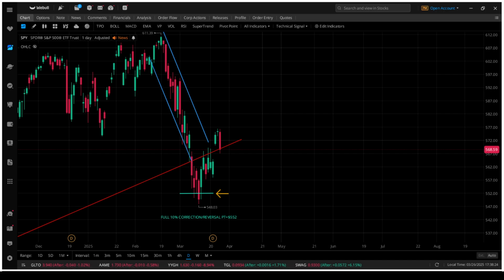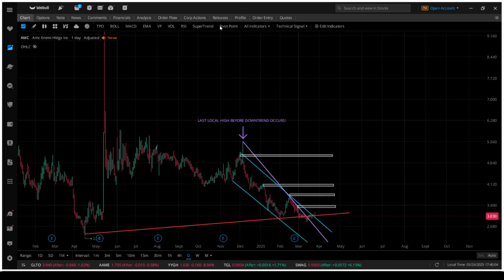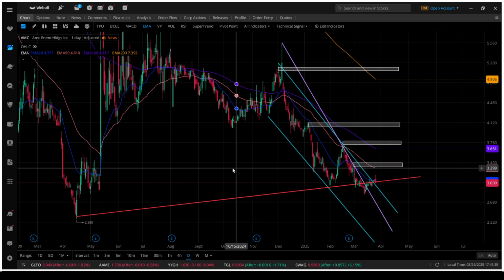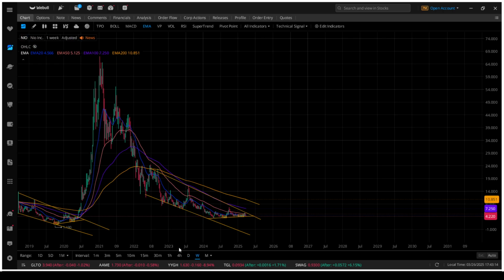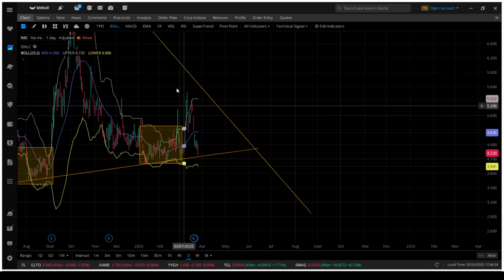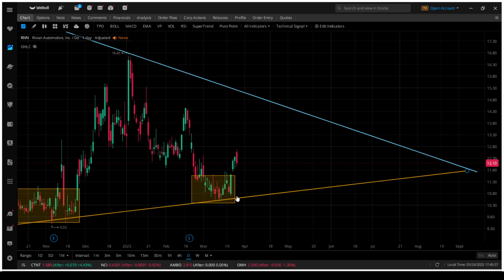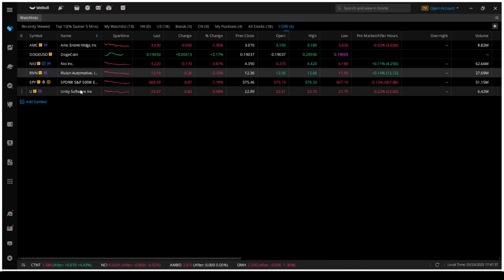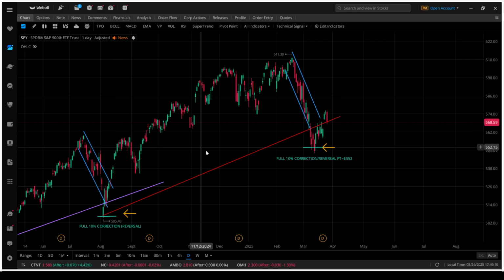$AMC, $DOGE, $NIO, $RIVN & $U: Market Takes a Breather – Key Levels Tested!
📉 The market took a breather today… but don’t let the red fool you.
$AMC, $DOGE, $NIO, $RIVN & $U all pulled back to critical levels, and what happens next could set the tone for the rest of the week.

In this update, I break down the technical setups, analyze the key support zones, and show you exactly what I’m watching as the market gears up for its next move. Whether it’s a bounce or breakdown, this is the moment traders wait for.

🔍 In This Video:
✅ Momentum check across all five tickers
✅ Support & resistance levels that matter now
✅ EMA, RSI, MACD & volume analysis
✅ Bullish OR bearish? Signs to look for
✅ My personal take on next steps and setups

💬 Is this a healthy pullback or a warning shot?